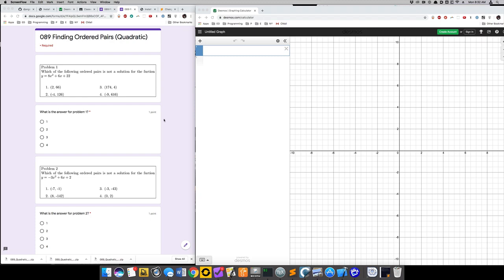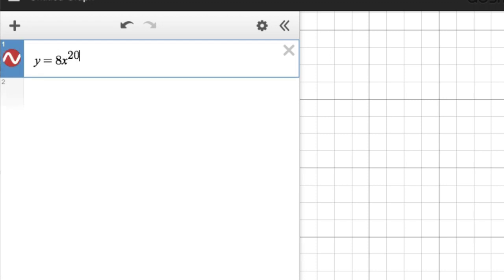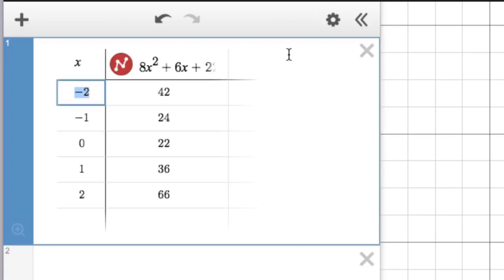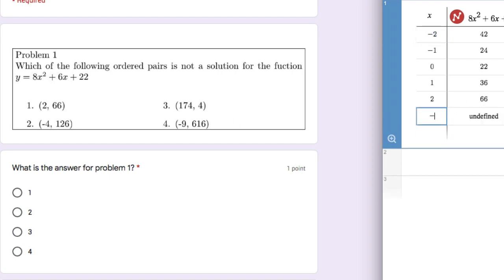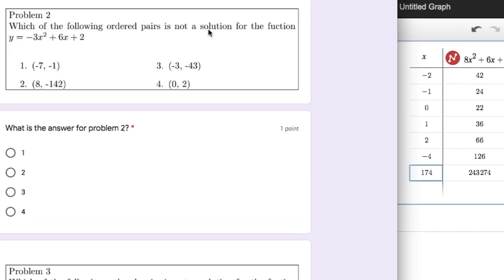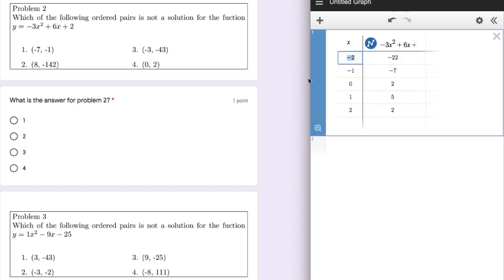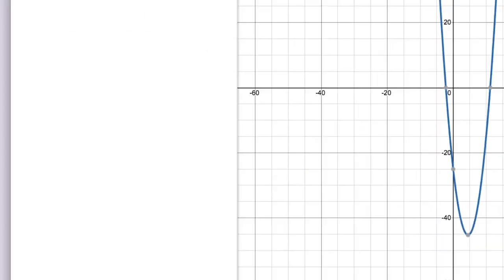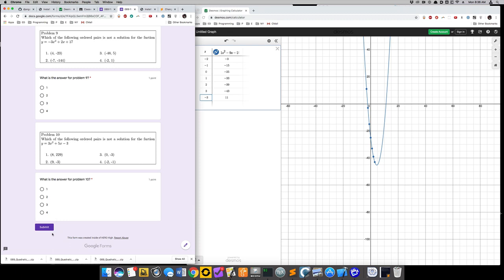089 Quadratic Equations - Finding Ordered Pairs with Graphing Calculator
In which Mr. Kam shows how to find ordered pairs using the online desmos graphing calculator.